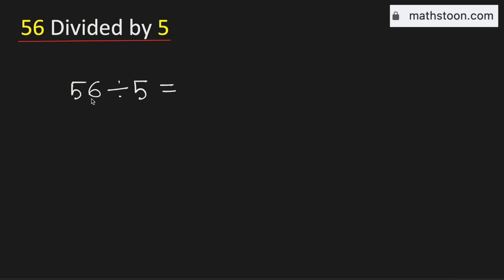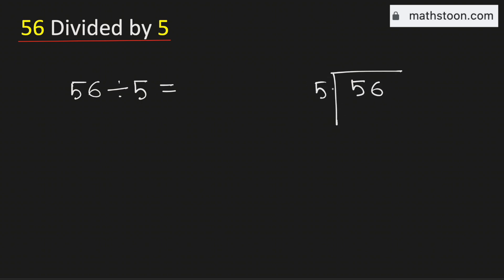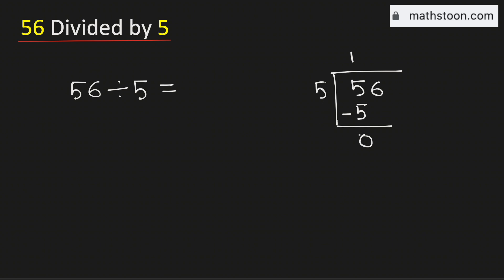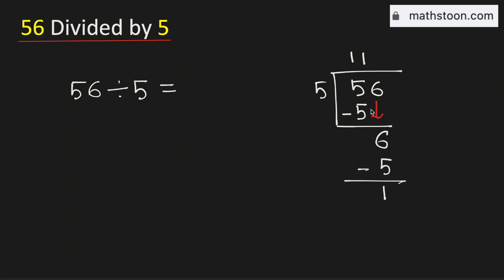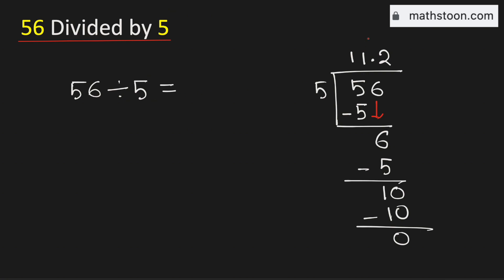56 divided by 5 (56÷5)